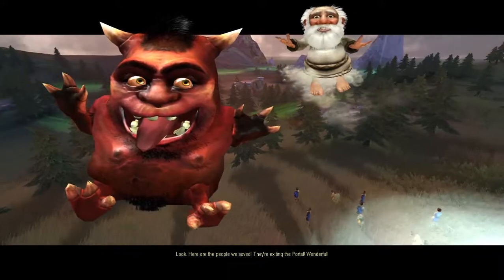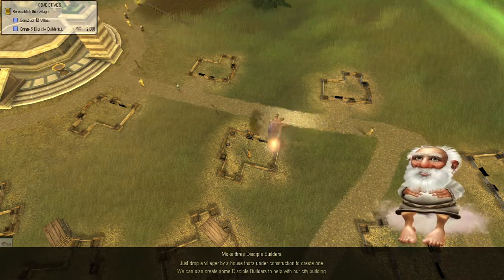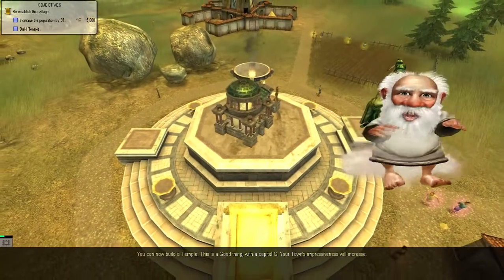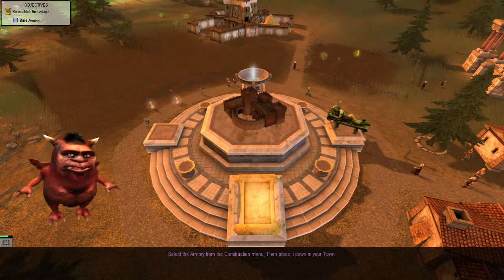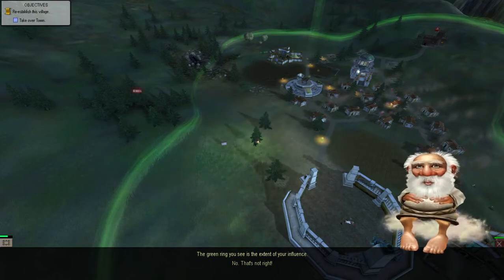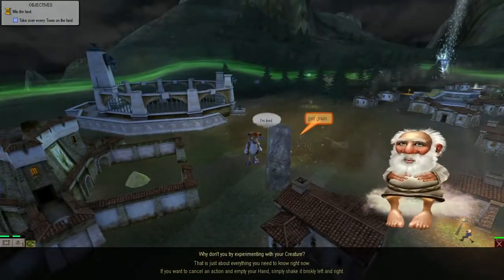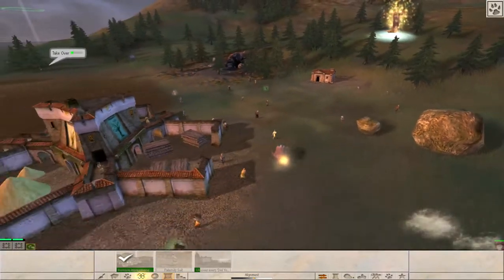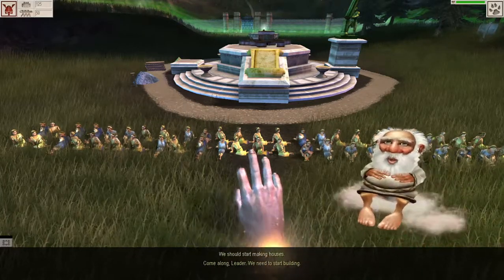Lets Play Black And White 2! Peter Molyneuxs Awesome God Simulator Fun RTS Game Ep2 First Level Fun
Here we play Black and White 2's first real level and learn the final mechanics we need to be a real God. The next island is where the real challenge begins.

Black & White 2 is a video game developed by Lionhead Studios and published by Electronic Arts released in October 2005. It is the sequel to 2001's Black & White.

From the mind of Peter Molyneux who was involved in such series as Fable, Dungeon Keeper and the Populous series comes Black and White 2!

This real time strategy game is a great combination of player choice quests, building/city management sim, story driven campaign and pet sim too!

What type of God will you be?